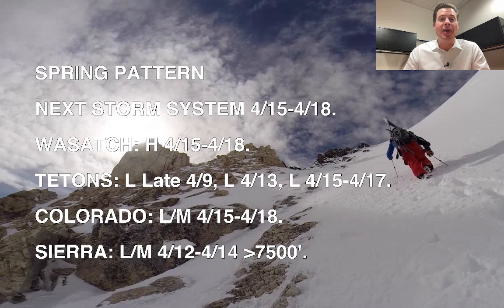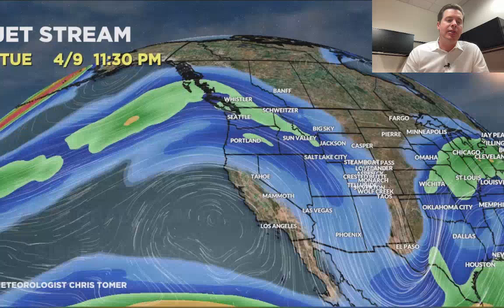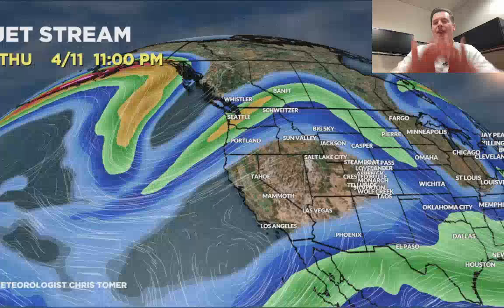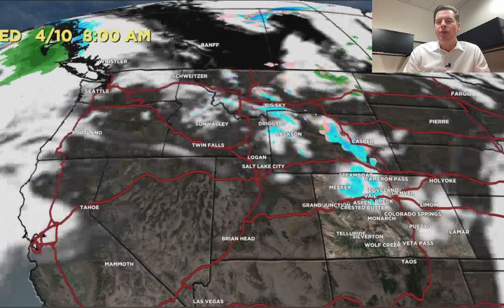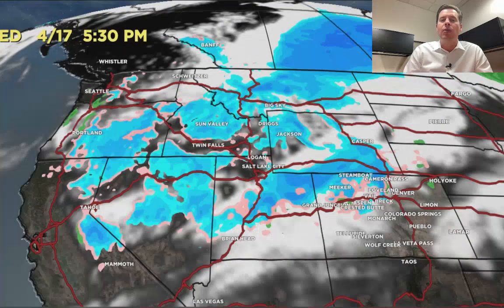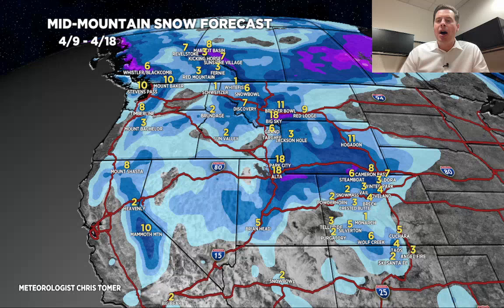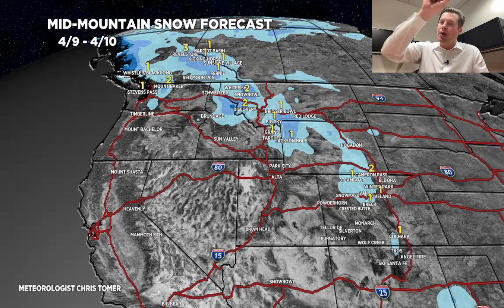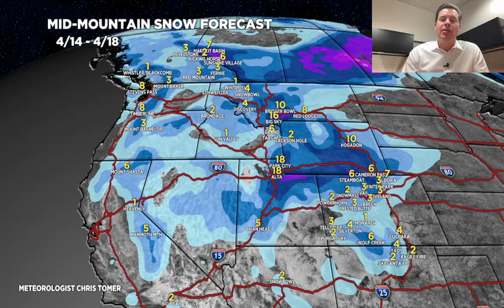AM Mountain Weather Update 4/9, Meteorologist Chris Tomer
NEXT STORM SYSTEM 4/15-4/18.

WASATCH: H 4/15-4/18.

TETONS: L Late 4/9, L 4/13, L 4/15-4/17.

COLORADO: L/M 4/15-4/18.

SIERRA: L/M 4/12-4/14 ABOVE 7500'.